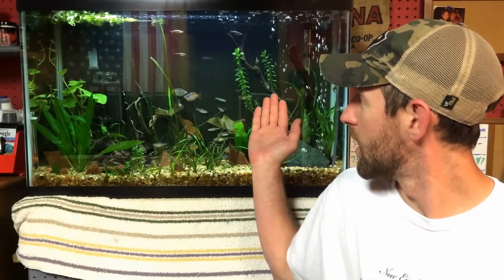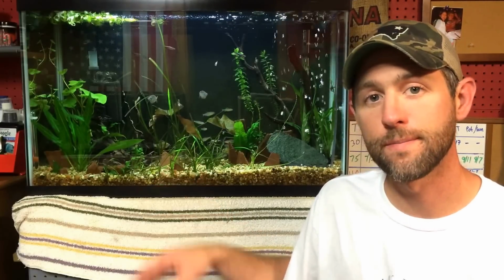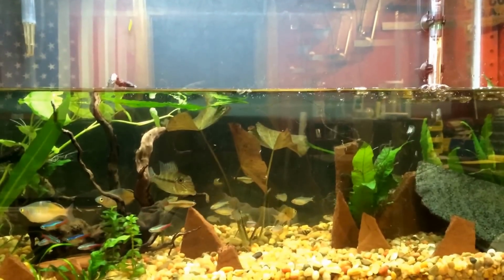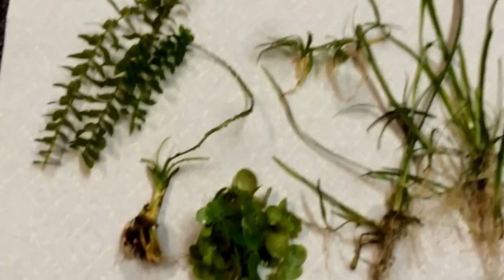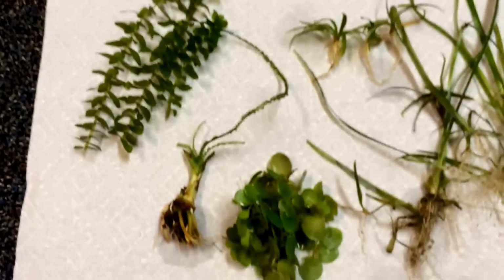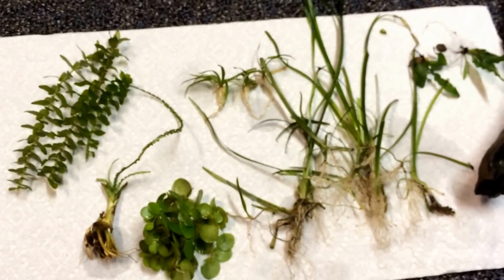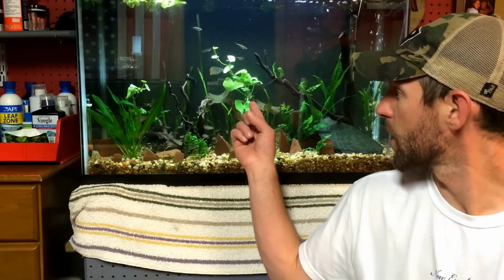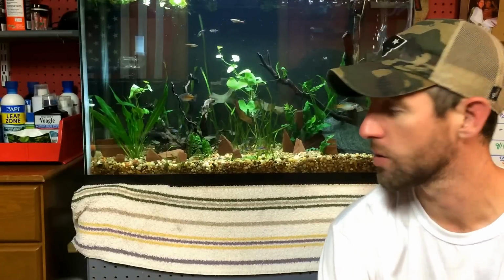Planted tank screw ups: lesson learned. What not to dose quickly in a planted low tech tank